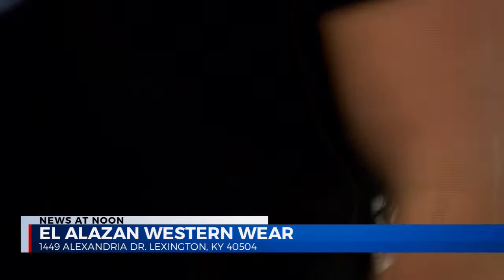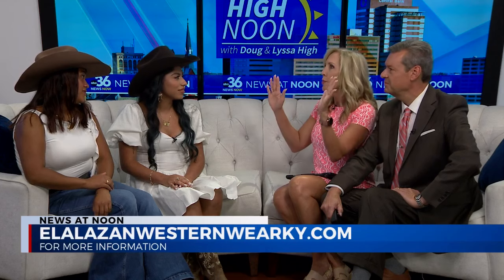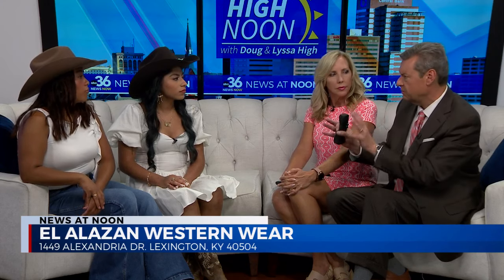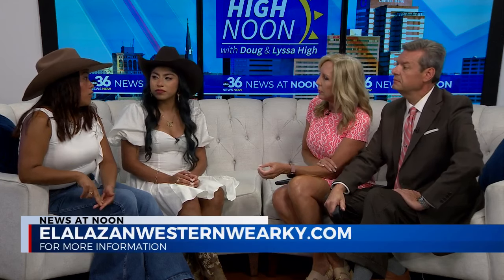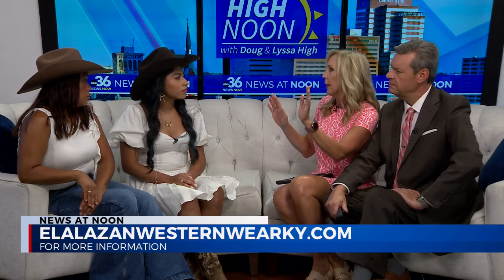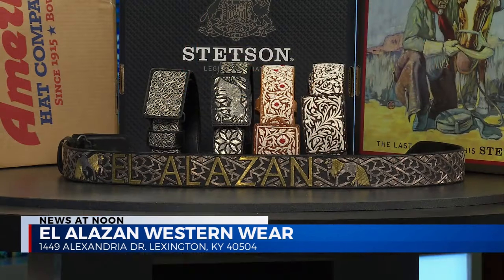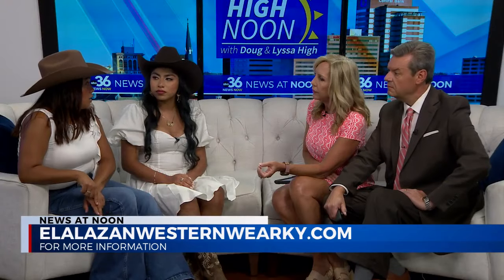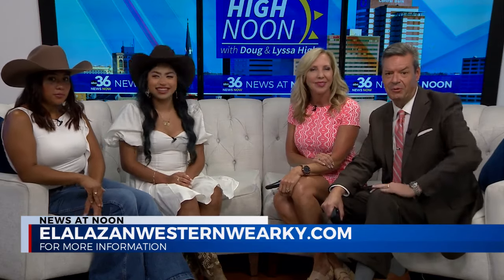El Alazan visits to show their wonderful western wardrobes